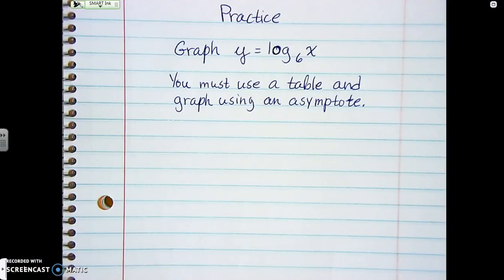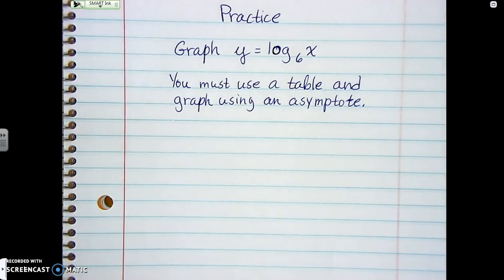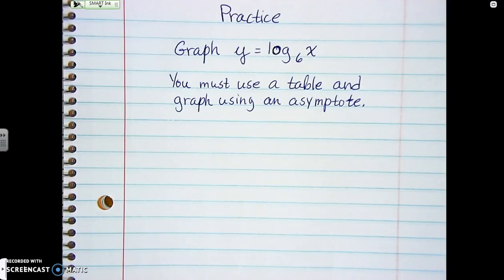Graphing Log Function Practice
A Practice on Graphing Log Functions